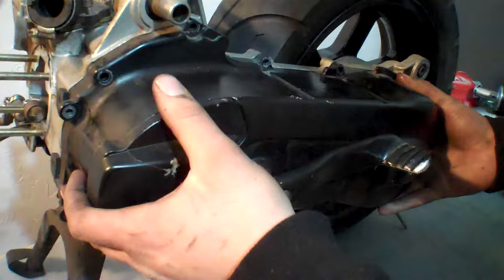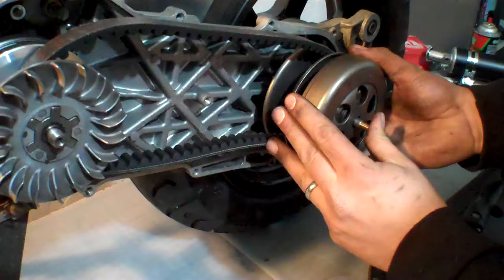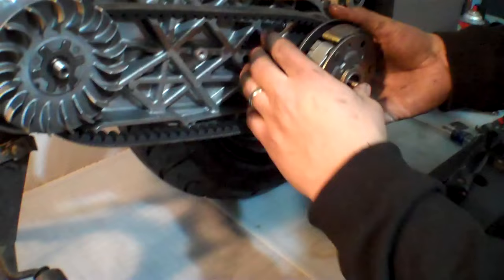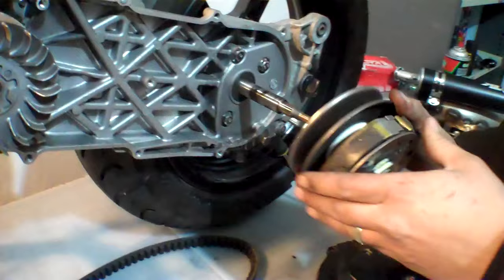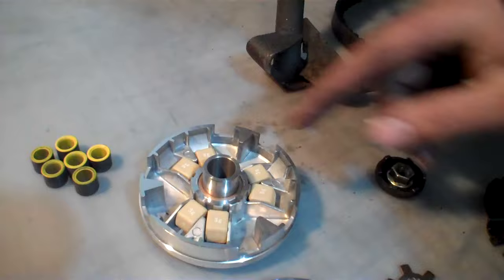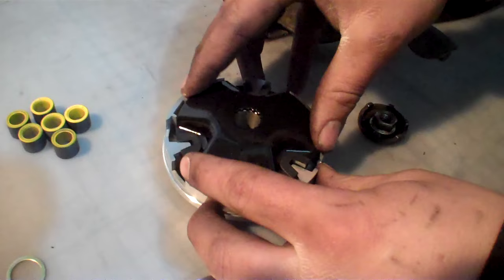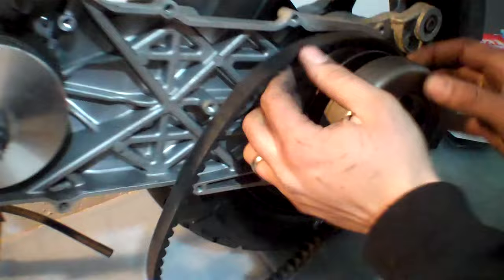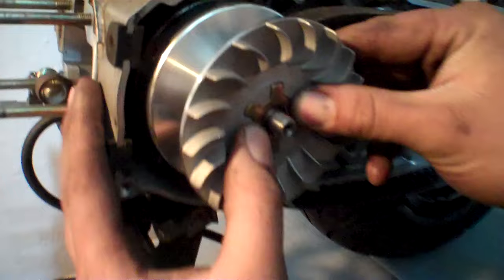50cc 49cc Scooter Performance Clutch and Variator install variator roller weights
Rolling Wrench in Denver Colorado will show you how to install and upgrade your clutch and variator to gain performance on your performance scooter. Thses scooter performance parts are a must with a 70cc big bore kit for ultimate speed and performance.

kymco performance, adly big bore, Hyusung sense, Cpi performance, 2-stroke scooter upgrades and performance